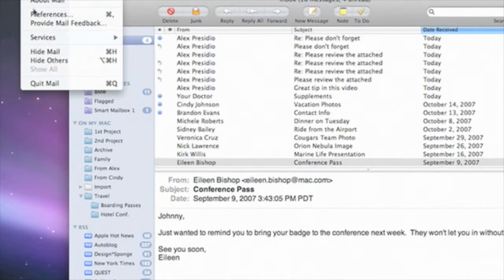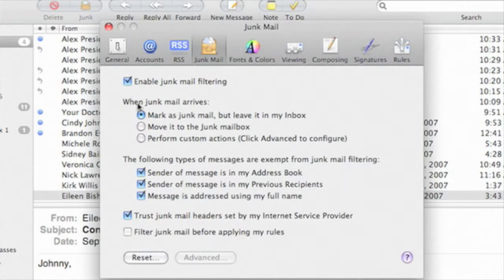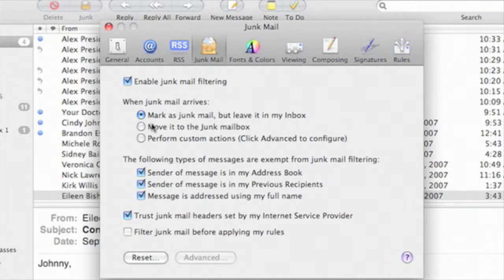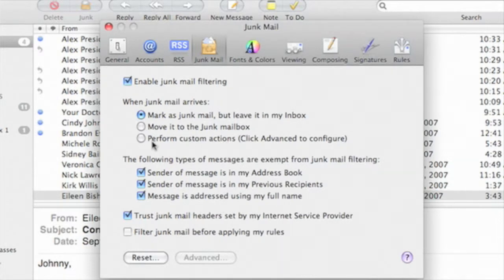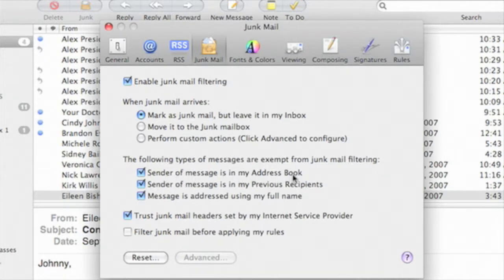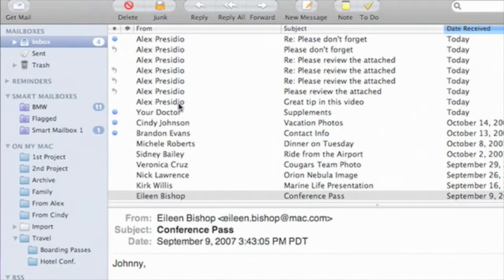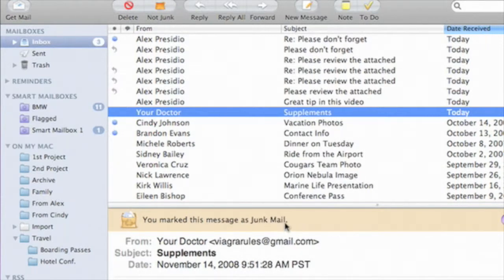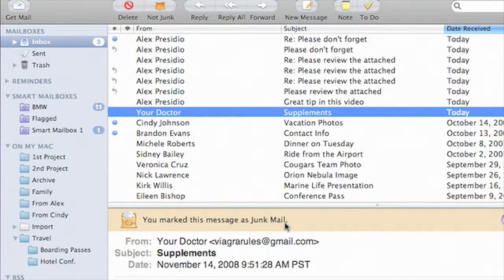Apple Mac Quick Tips Junk Mail Filtering